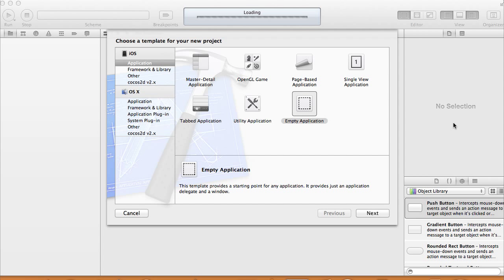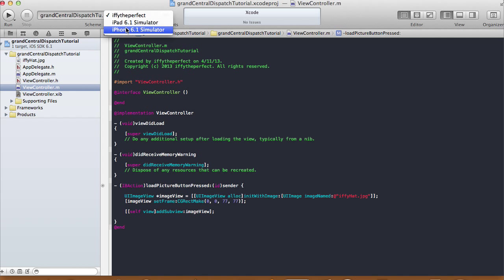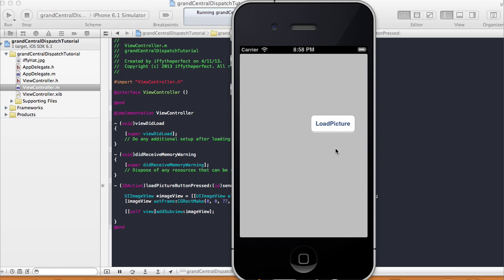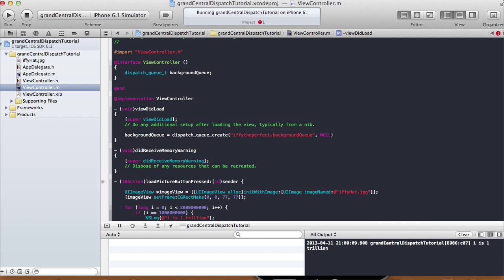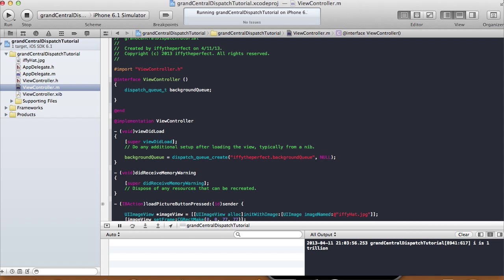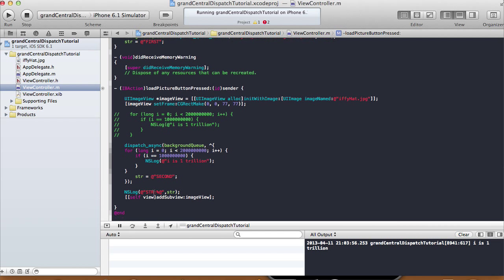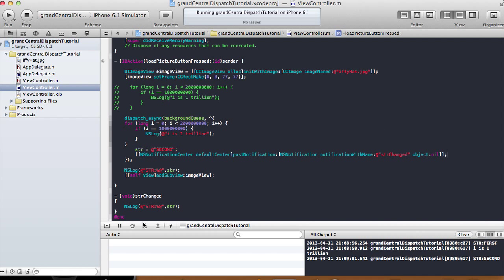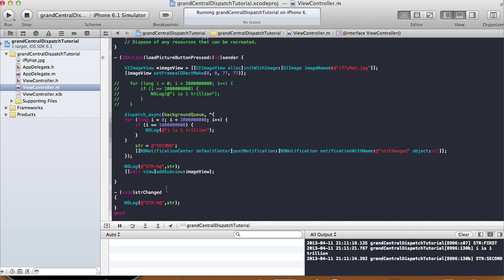Background Queue, Objective C Blocks - Xcode 4.6.1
In this tutorial, I show how to use background queue to perform long, lengthy calculations in the background while the foreground displays an image. I used __block to show how that can be used inside of a code block. I used dispatch_async to show how to perform those operations inside your own custom queue. I used notification to alarm when the background queue has finished. Enjoy the tutorial.